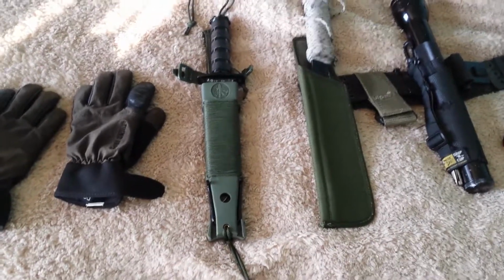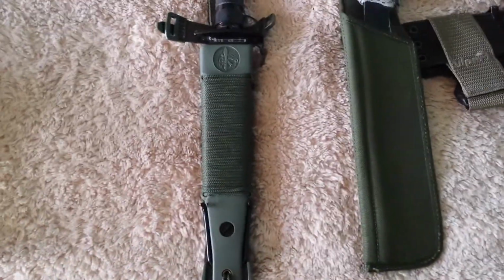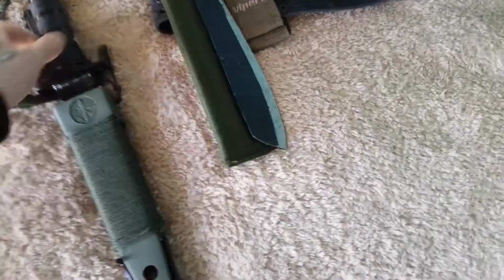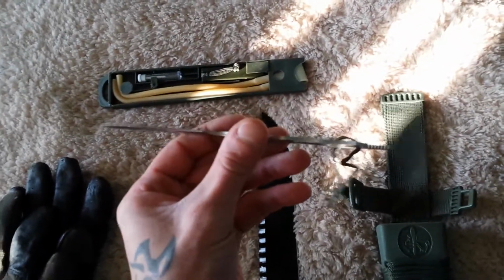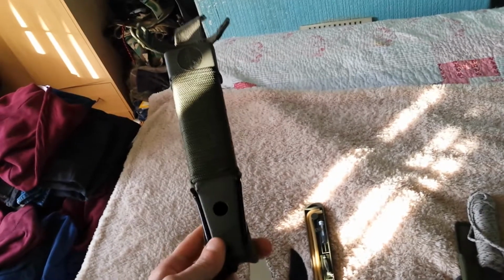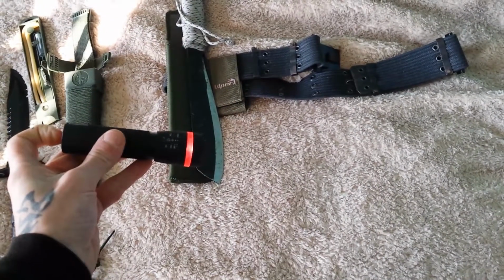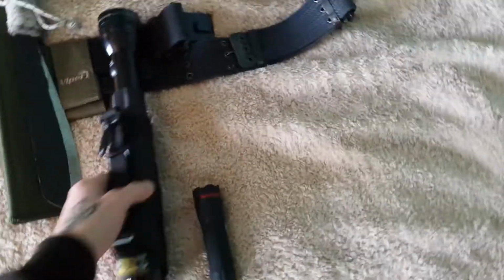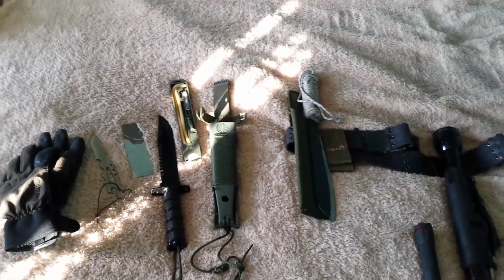Bushcraft kit pt.2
5 more bushcraft items with info on use and price.going back to basics main items needed for bushcraft/camping/survival.